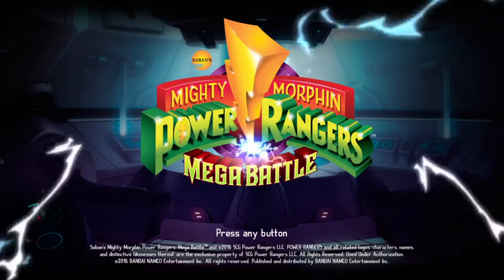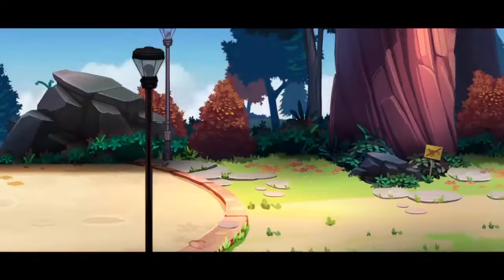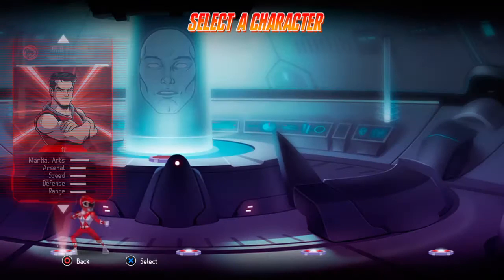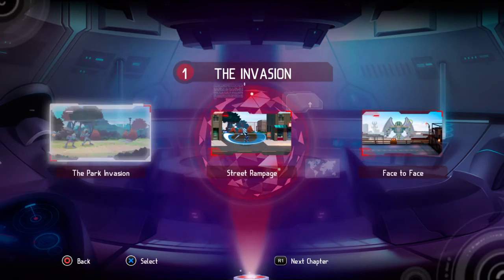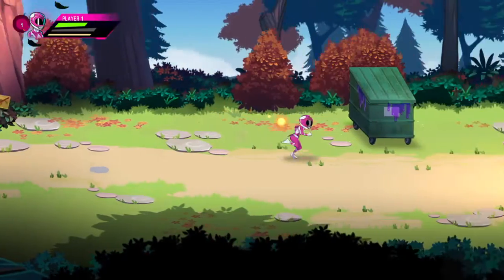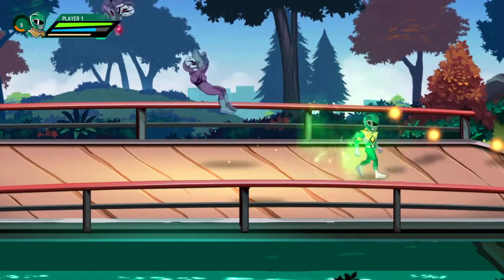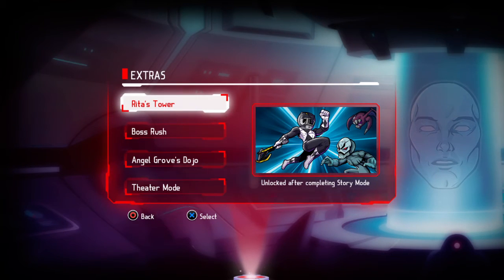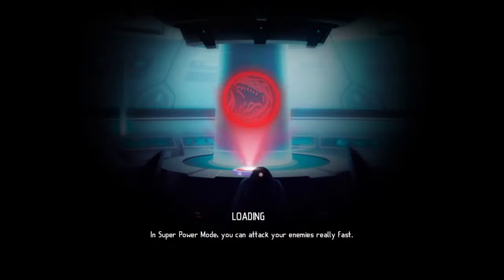Mighty Morphin Power Rangers: Mega Battle: (live review) and Q&A